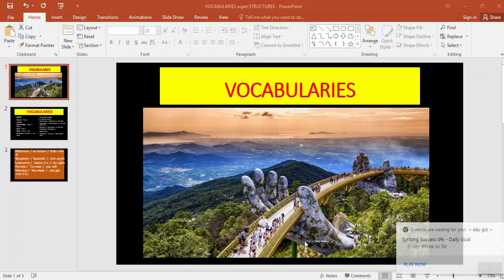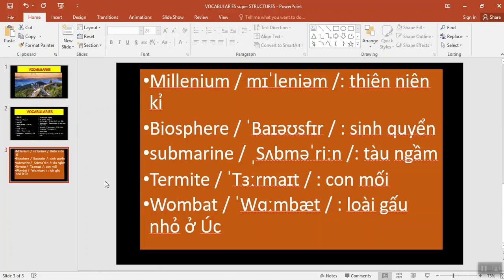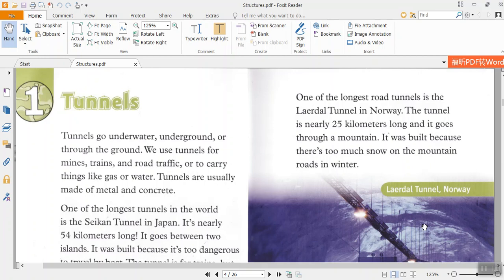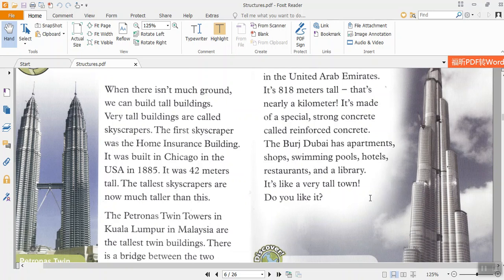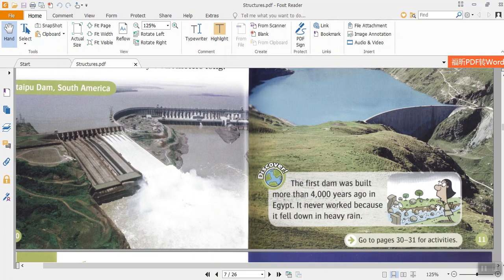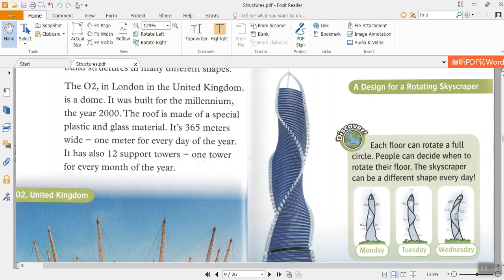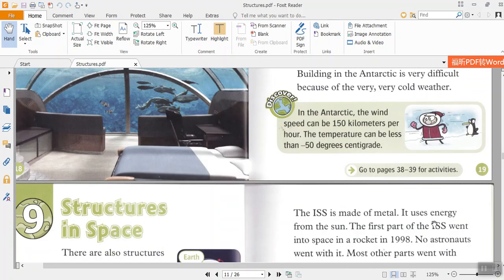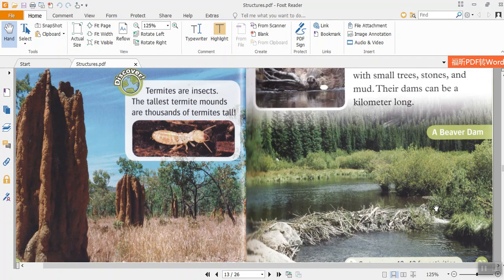SUPER STRUCTURES - OXFORD READ AND DISCOVER 3